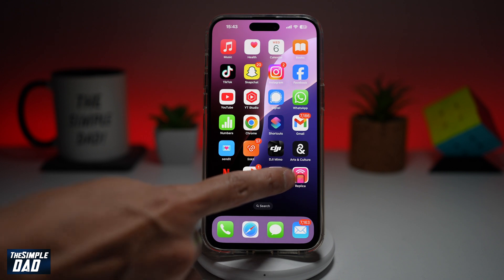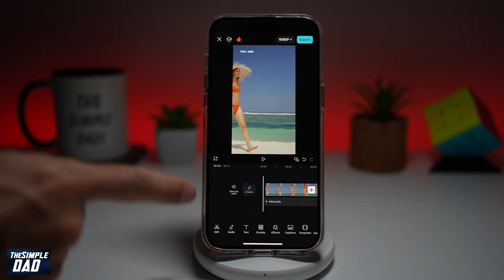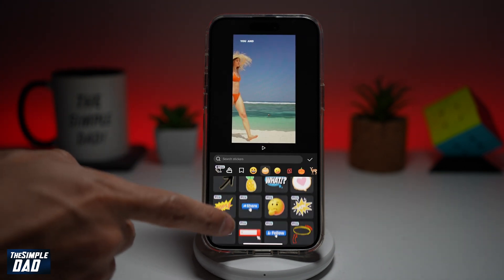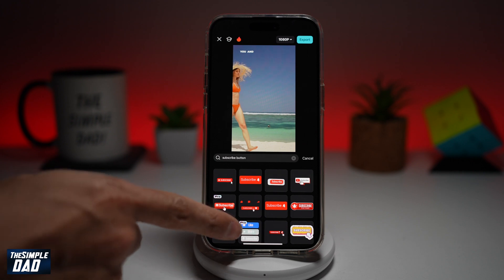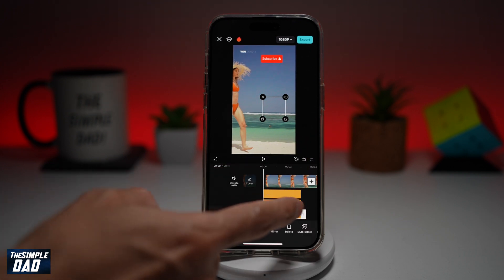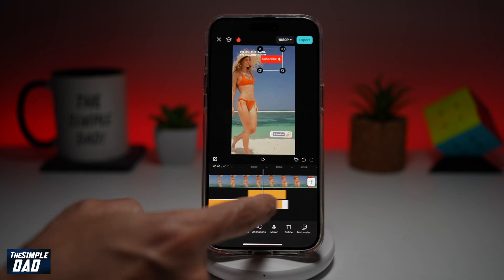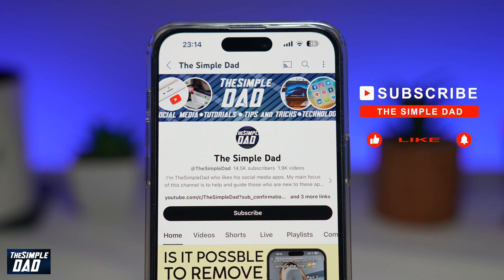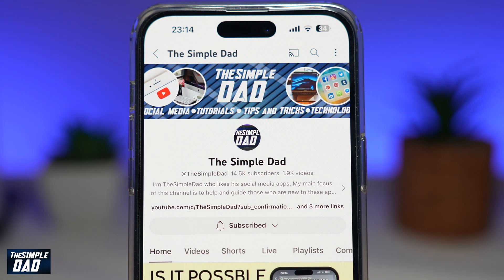How to Add Sticker to Your Video on Capcut App 2024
00:00 Intro
00:10 Like or no Like
00:20 How to Add Sticker to Your Video on Capcut App